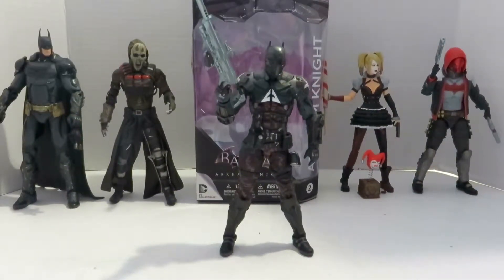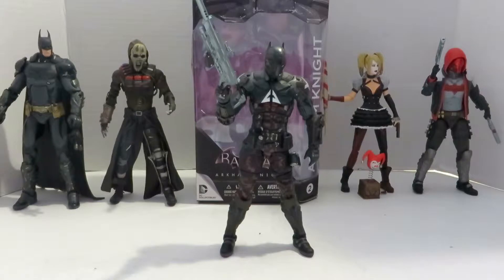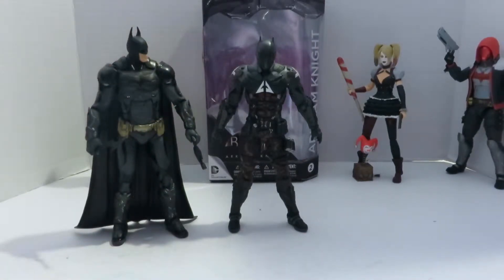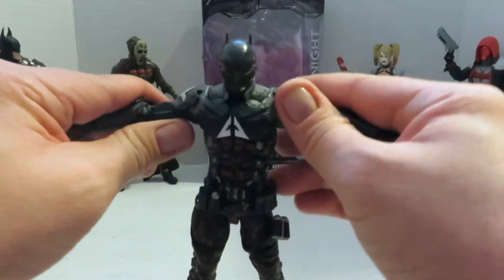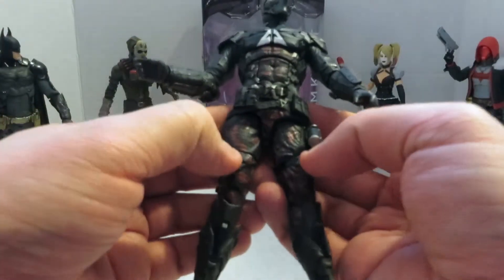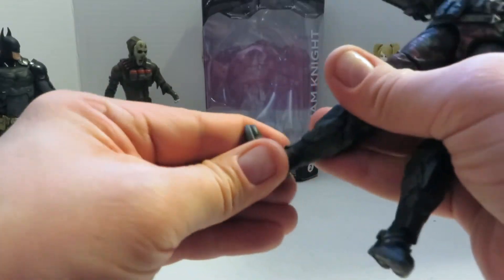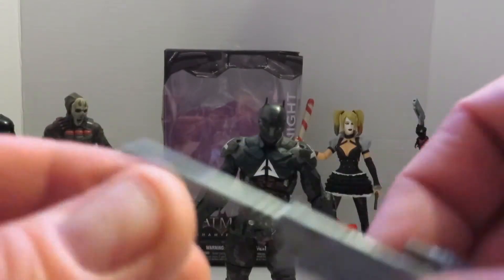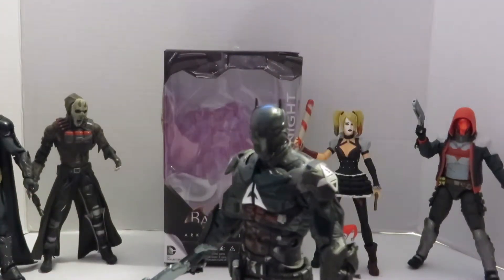Batman: Arkham Knight - The Arkham Knight